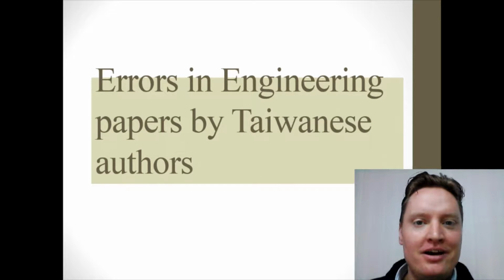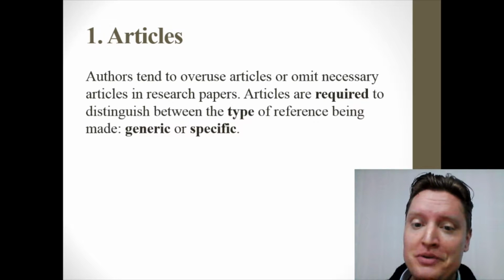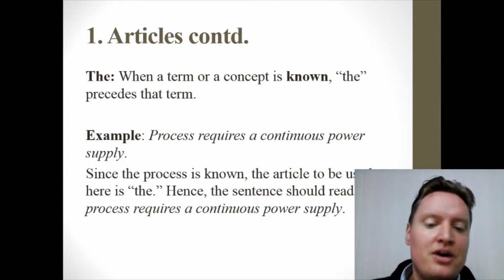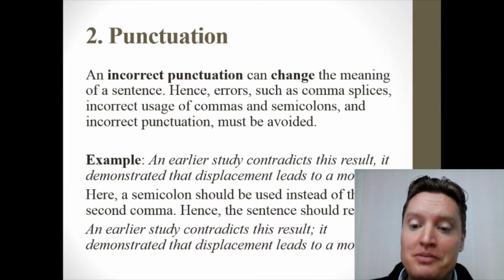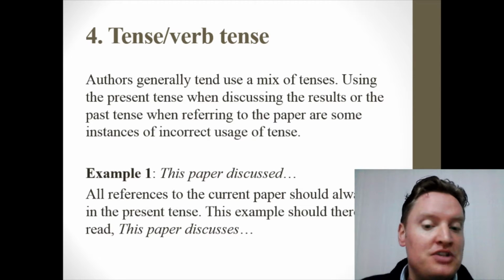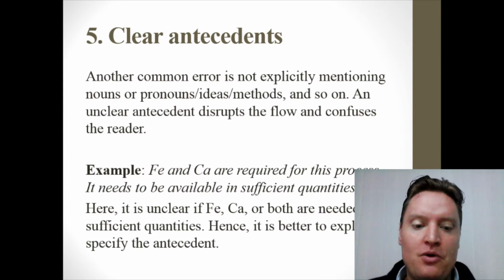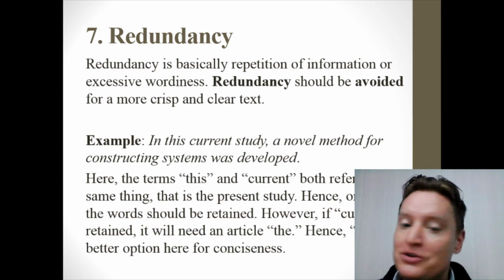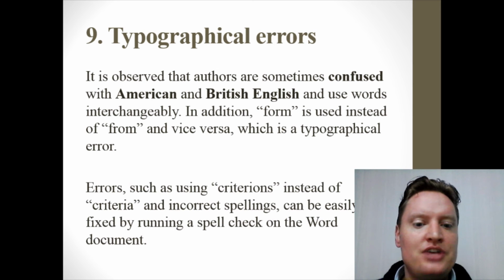台灣作者在寫作工程類論文常見的英文錯誤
華樂絲首部線上學術英文課程上線啦~~
這次的主題是「台灣作者在寫作工程類論文常見的英文錯誤
」，一起來聽聽Dr Wallace介紹那些寫作論文時應注意的細節吧！